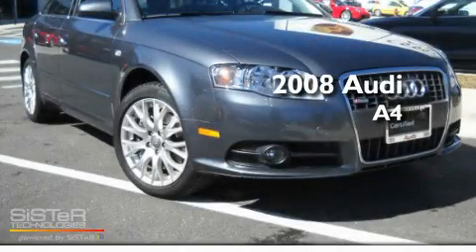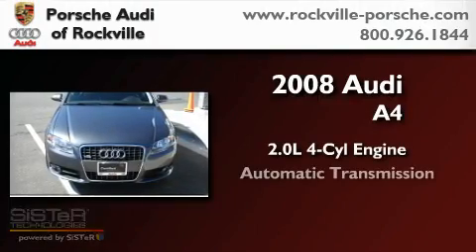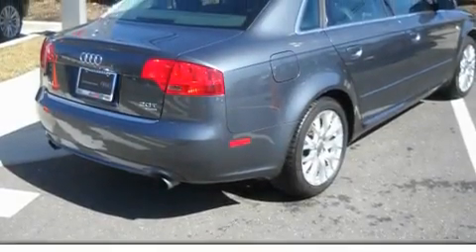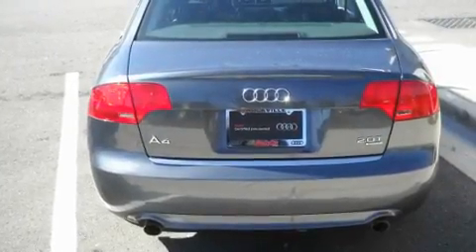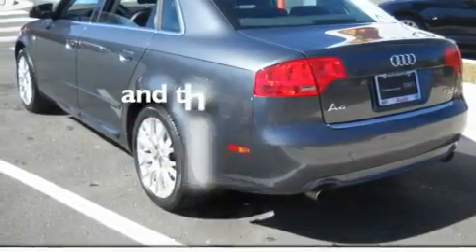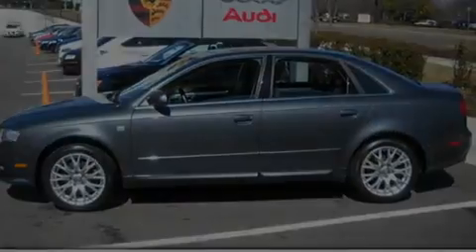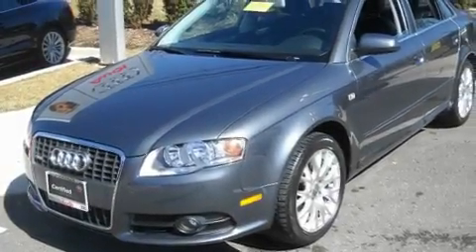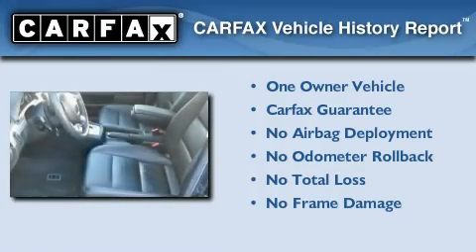Certified 2008 Audi A4 Rockville MD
We are proud to present this 2008 Audi A4 .
 We've been honored to serve the Rockville MD area , we promise that your experience at our dealership will exceed your expectations !

 Year : 2008
 Make : Audi
 Model : A4
 Engine : 2.0L I-4 cyl
 Trans . : Automatic
 Exterior : Gray
 Miles : 31,567
 Interior : Black
 Porsche Audi of Rockville
 1125 Rockville Pike
 Rockville , MD 20852
 2008 Audi A4 Rockville MD